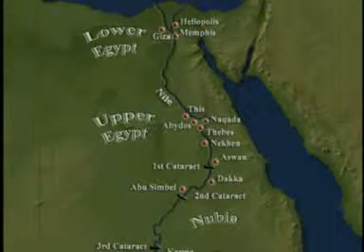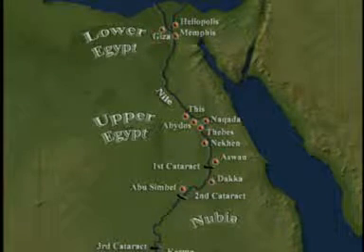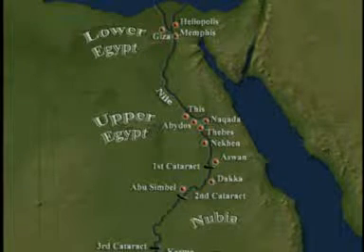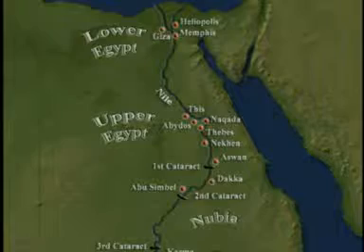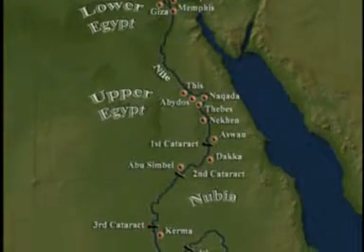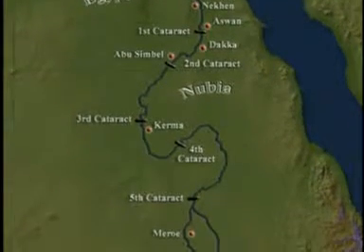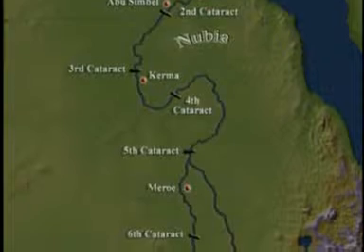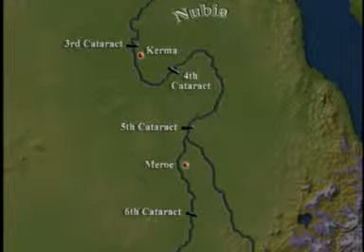Africa - Lecture 27-36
Human Prehistory and the First Civilizations.
(Lexture, Professure Brian M. Fagan)

Intro
Human Prehistory
In the Beginning
Our earliest Ancestors
The First Human Diaspora

The First Europeans
The Neanderthals
The Origin of Homo Sapiens, Sapiens
Cro Magnons

Artists and Mammoth Hunters
The First Americans
The Paleo-Indians and Afterward
After the Ice Age

The First Farmers
Why Farming
The First European Farmers
Asian Farmers and Pacific Settlement

The Story of Maize
Origin of States and Civilisations
Sumerian Civilsation
Ancient Egypt

The Minoans of Crete
The Eastern Mediterranean World
The Harappan Civilisation
South and Southeast Asia

Africa
The Origins of Chinese Civilisations
Southeast Asian Civilisation
Pueblos and Mound Building In America

Mayan Civilisations
Mesoamerican Civilisations
Andean Civilisation
The Inca.